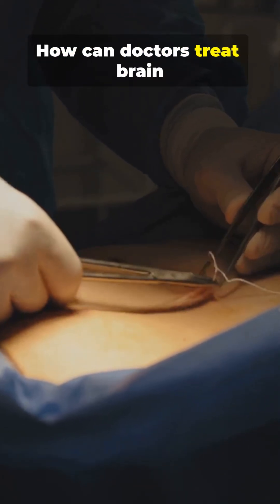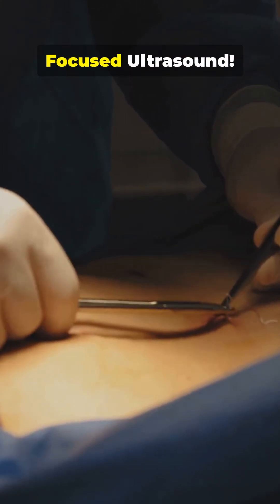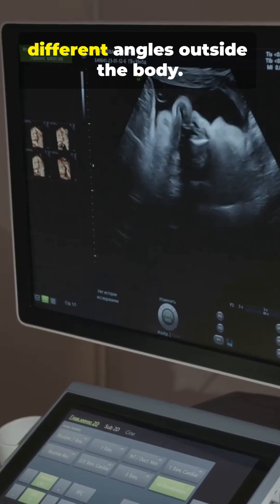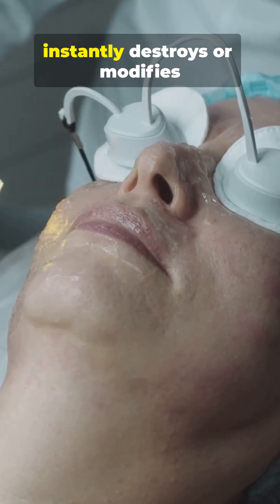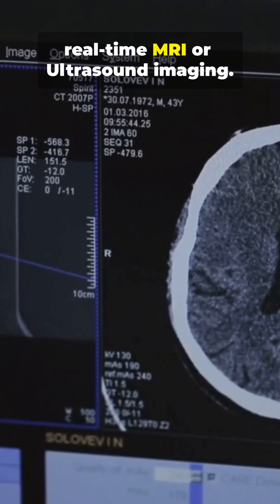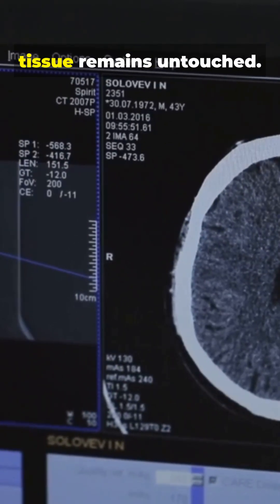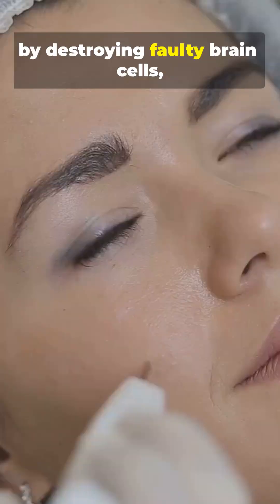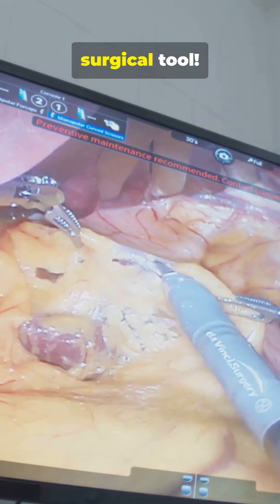Focused Ultrasound: How Doctors Do Surgery Without a Cut!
How are doctors performing precise surgery on the brain, bone, and soft tissue without a single incision? Through **Focused Ultrasound (FUS)** technology!

🧠 **The Core Science:** FUS uses multiple, low-energy ultrasound beams aimed at a target. The beams pass harmlessly through surrounding tissue, but their energy **converges** perfectly at a single focal point, generating intense, therapeutic energy only where needed.

FUS is guided by real-time MRI or Ultrasound, allowing millimeter-by-millimeter precision. This non-invasive method is revolutionizing the treatment of tremors, fibroids, and tumors, offering rapid recovery and eliminating scarring.